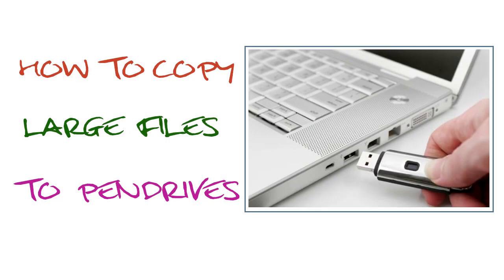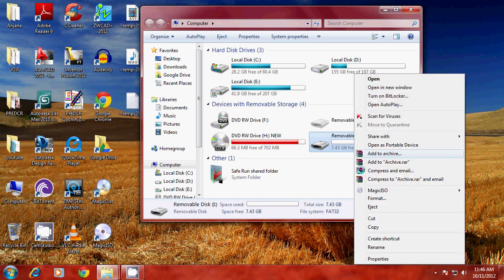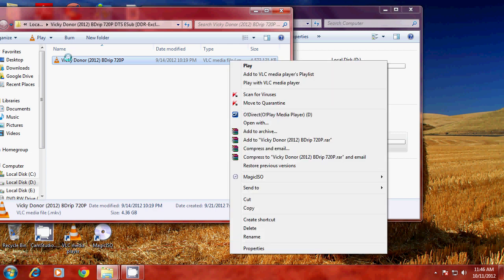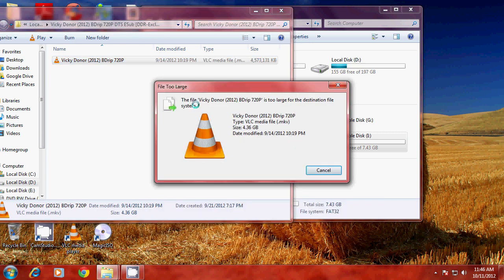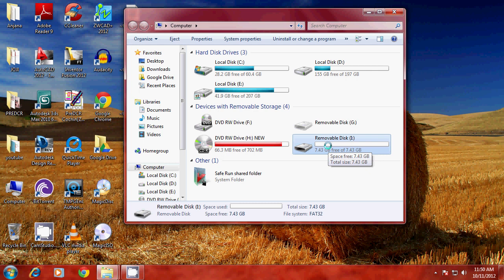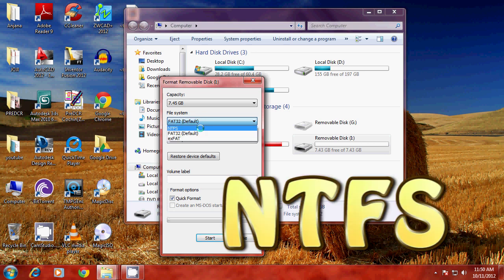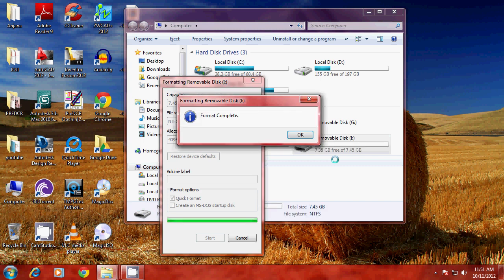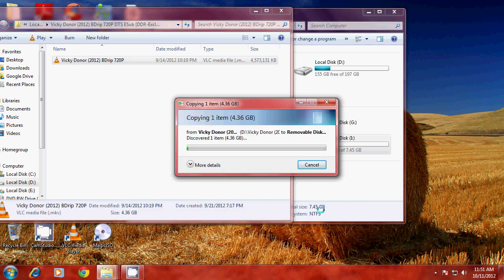HOW TO COPY LARGE FILES TO PEN DRIVES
In 1min. 30 sec. You can learn the method to copy large files to pendrives